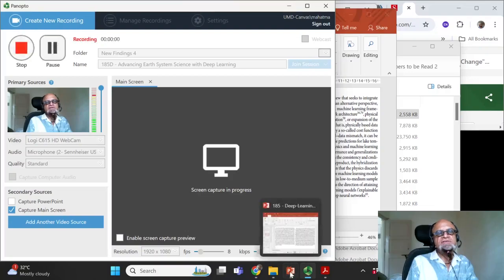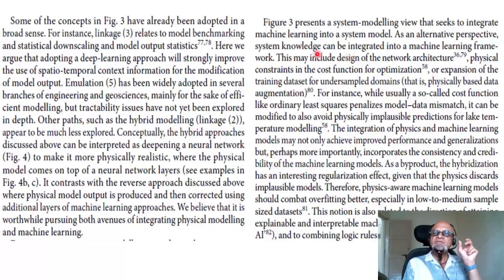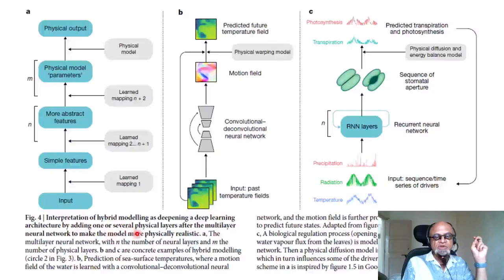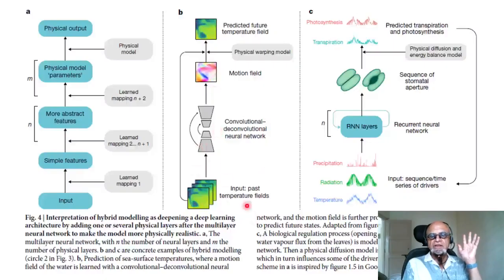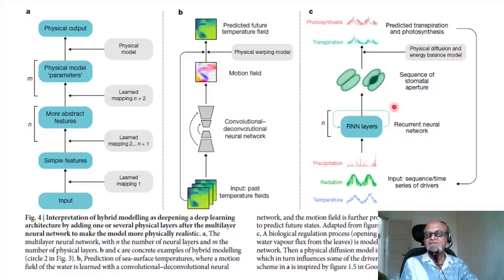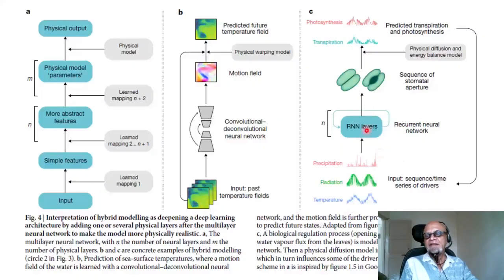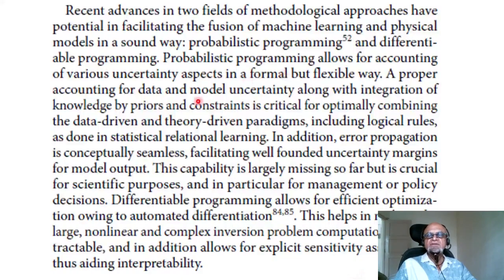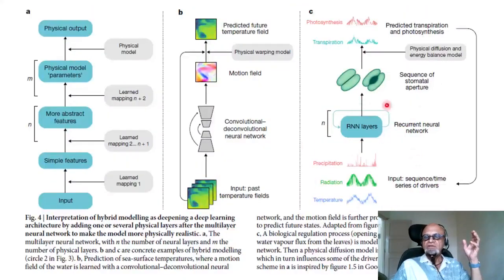5D - We have to Deepen Deep Learning for Understanding Earth System Processes & Feedbacks! Fun fun!